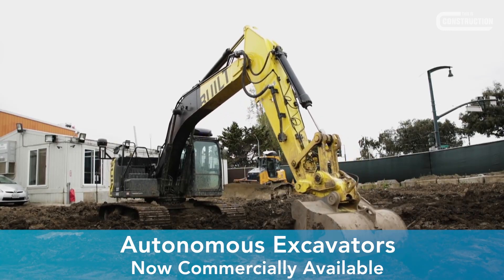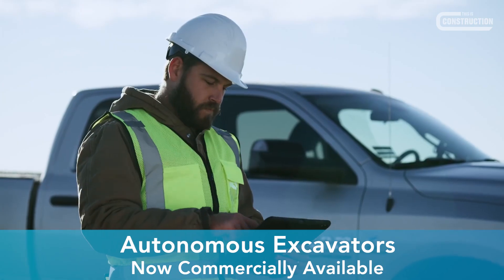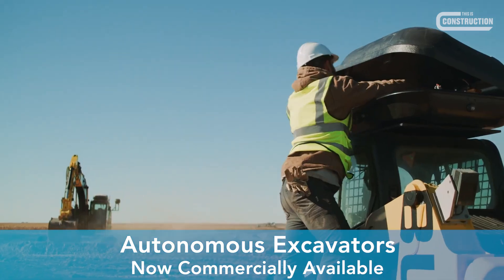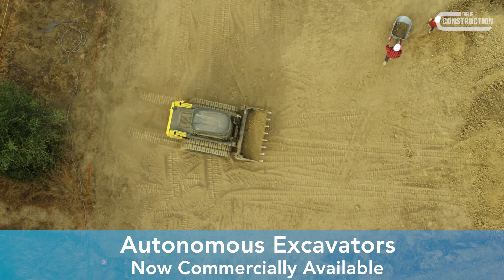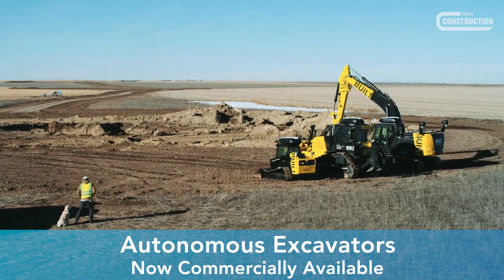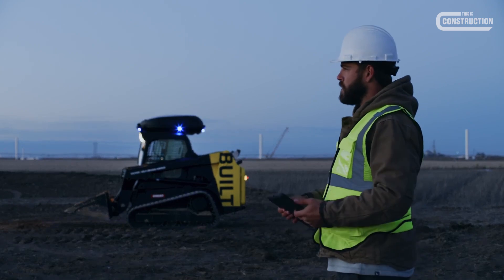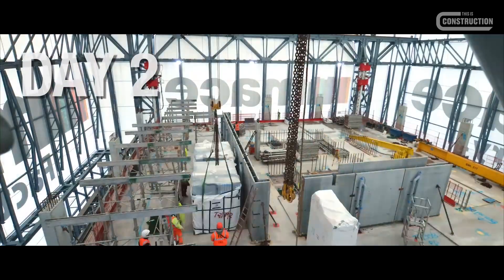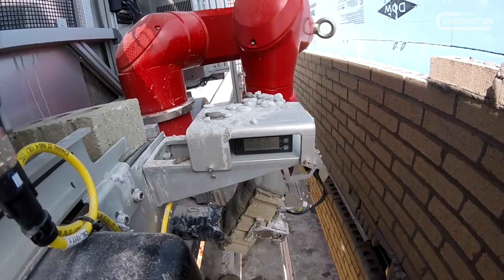Self-Driving Construction Machinery is Now Commercially Available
Fully autonomous heavy construction machinery is now a reality in the U.S. Construction technology company, Built Robotics, has released a final software update to bring the automated earth-moving technology onto the market for contractor use.

The software is powered by artificial intelligence, using cameras, LiDAR and GPS to guide heavy machinery to perform tasks autonomously around site.

This Is Construction is dedicated to amplifying the topics and issues that will drive towards a better construction industry.